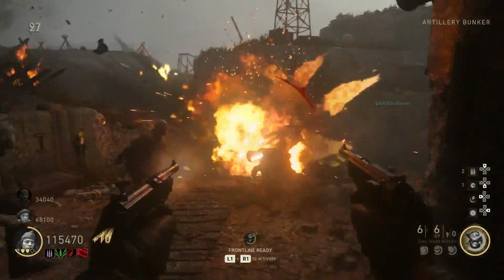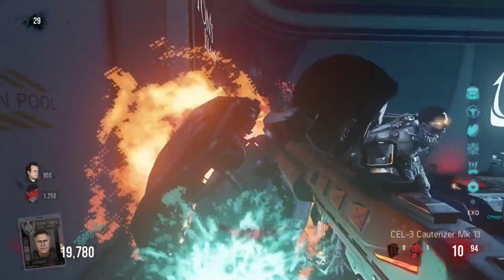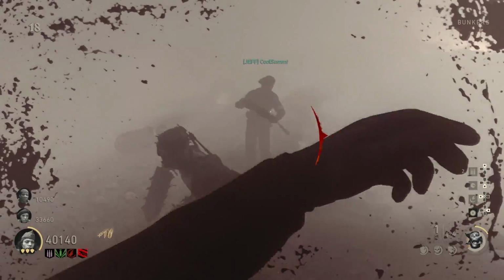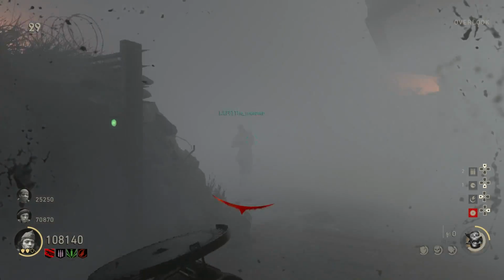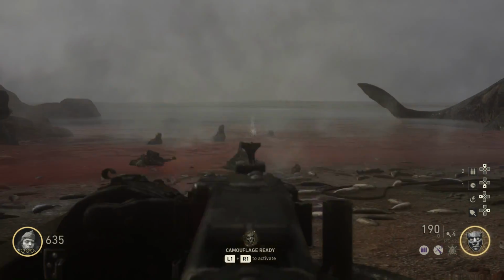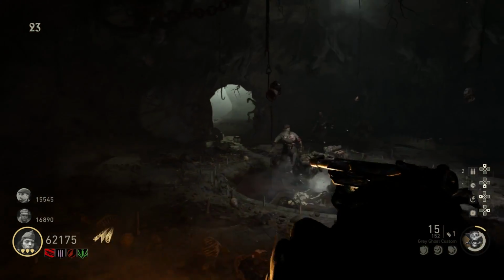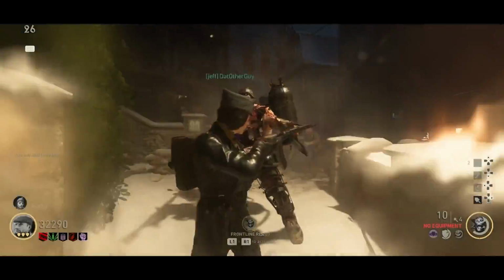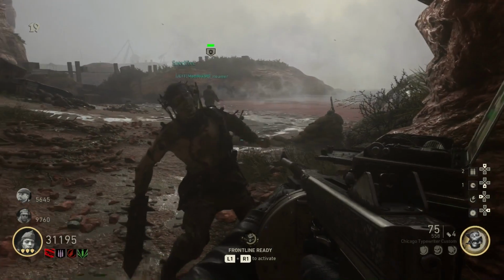The Darkest Shore - My Thoughts and Opinions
Timestamps:
0:18 - Prologue - A Brief Recap
2:24 - Part One - The Good
13:11 - Part Two - The Bad
21:50 - Part Three - Conclusion
22:53 - Youtube Future Clarification

Credits:
memes! - emotional support

Bro Team Pill - Audio clips from "Bro Team Pill: Velvet Assassin"

Jon Graham - Video clips from "Arby n' the Chief: S07E14 - Spiraling & Bytes: Armor Deep

Leon Riskin - Demolition Inevitable | Five Nights At Freddy's: Sister Location OST

Leon Riskin - Just Add Water | Freddy Fazbear's Pizzeria Simulator OST

DTZxPorter - Wraith and AcidRain
(used for the thumbnail renders and ripping DLC1's audio files)

LilRobot - Ripping the original WWII Zombies soundtrack

Sammi - being

Nic - tall

If I forgot to mention someone, don't hesitate to remind me. Gotta give credit where it's due, y'know?